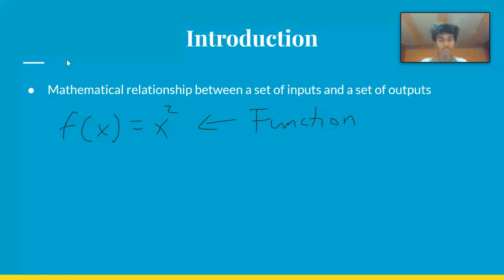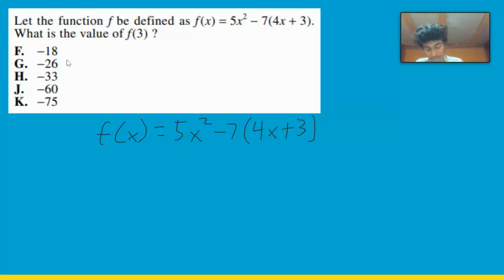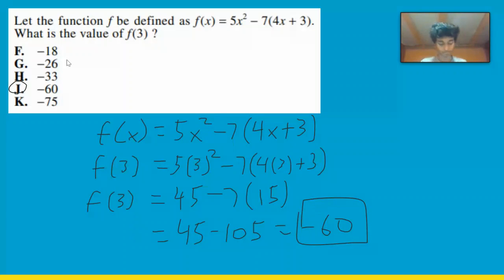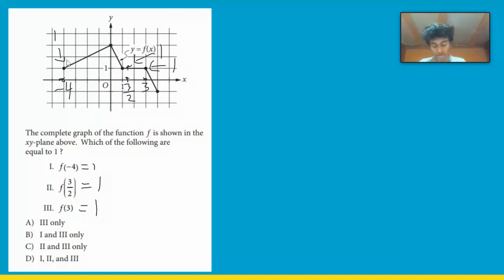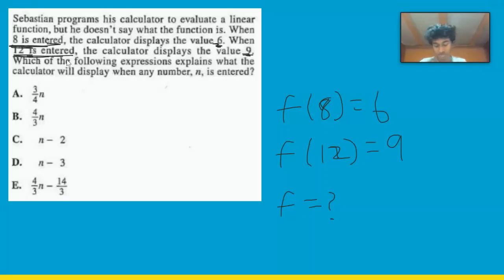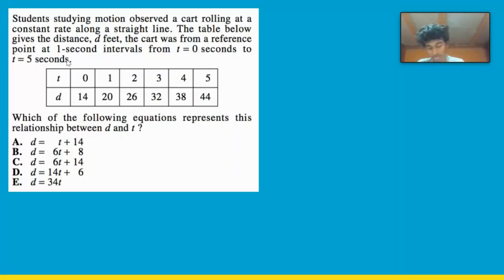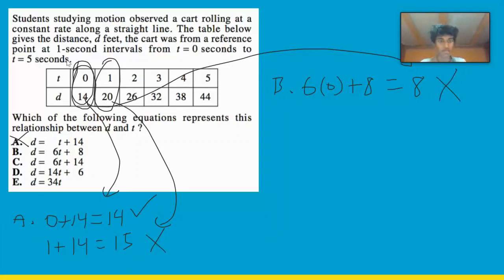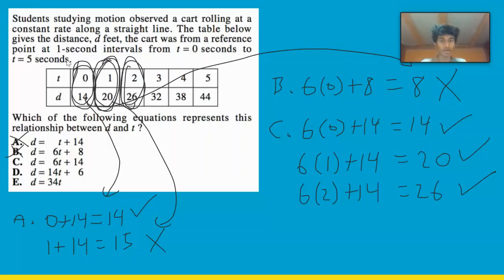Functions #1 | SAT & ACT Math | ProACTive Tutoring